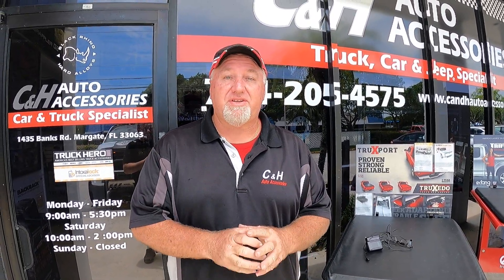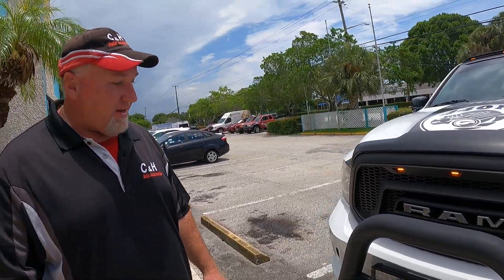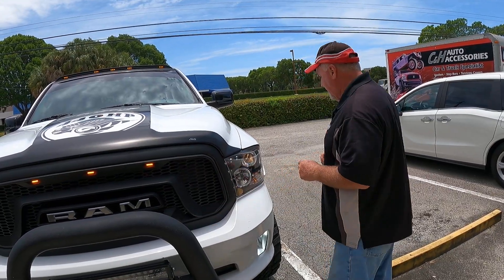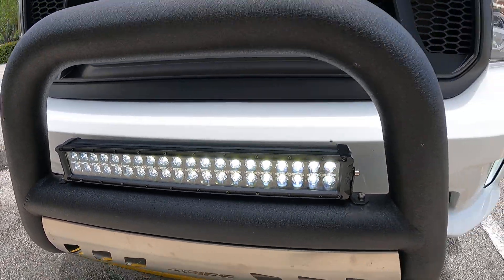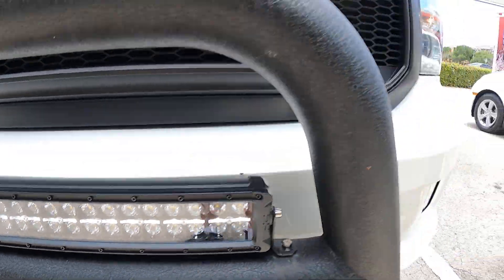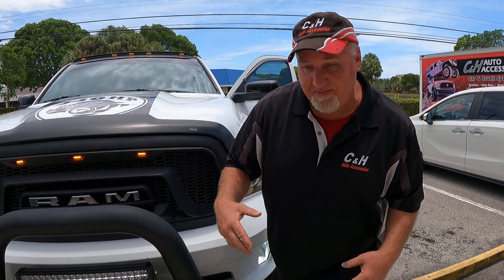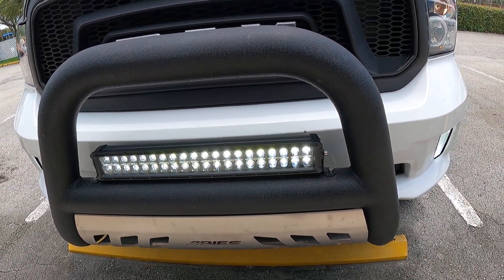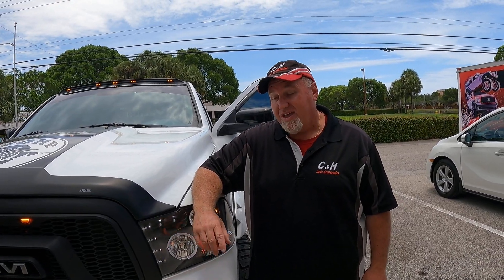Rough Country DRL Led Light Bar on a Ram 1500 review by C&H Auto Accessories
Rough Country DRL Led Light Bar on a Ram 1500 review by C&H Auto Accessories. You can purchase this product from C&H Auto Accessories 1435 Banks Road, Margate, Fl.